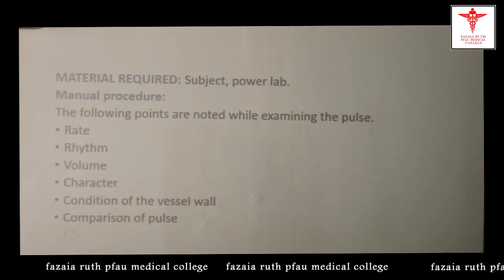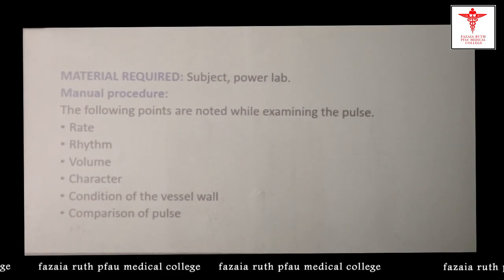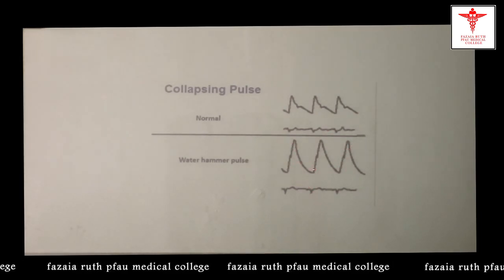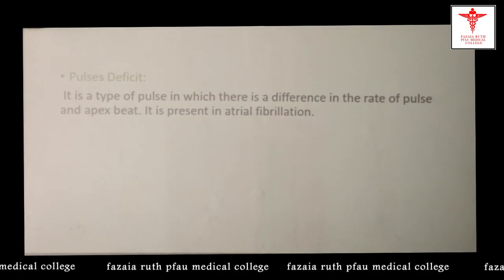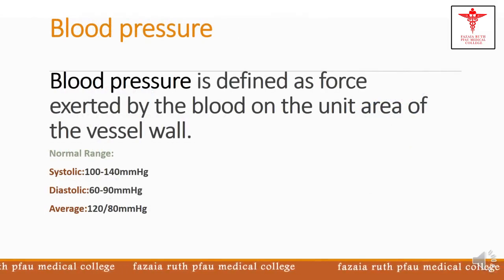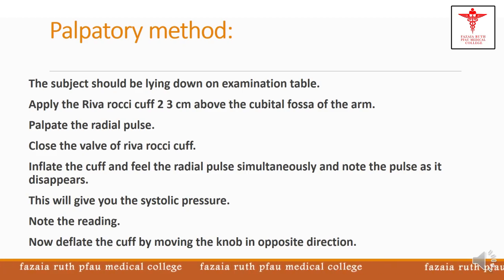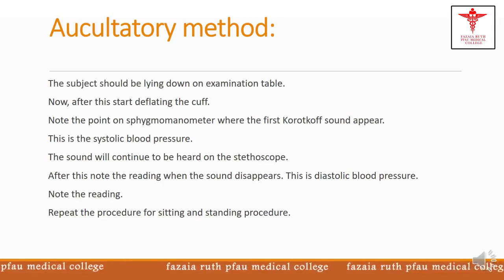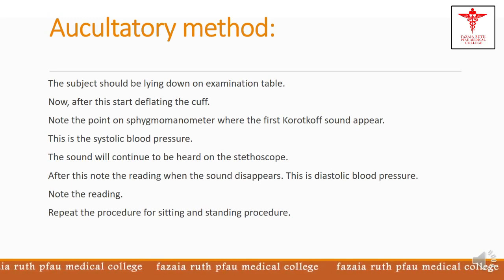Examination of Arterial Pulse (Practical)